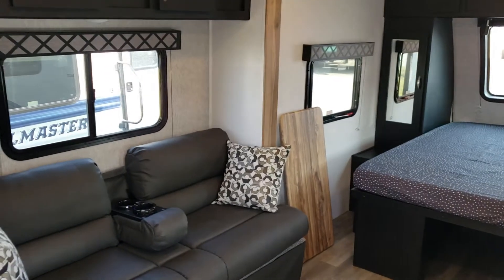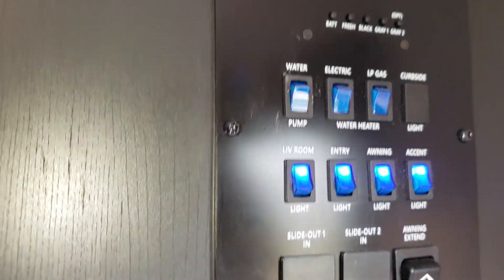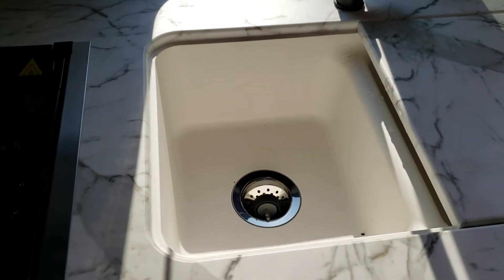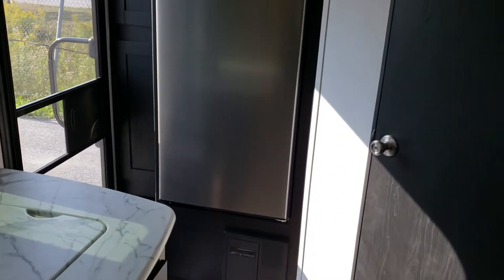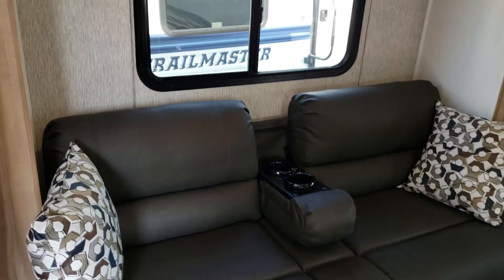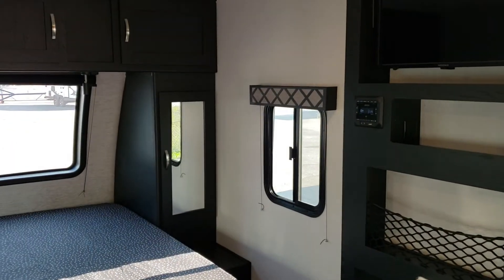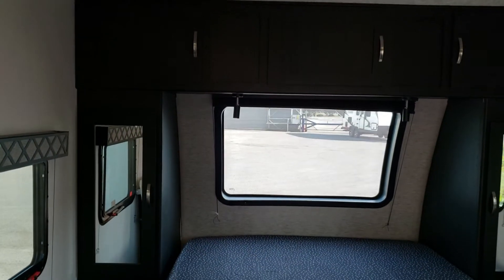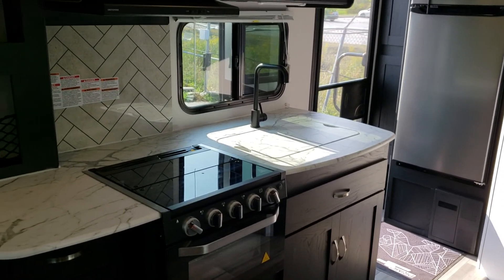Freedom Express 192RBS by Coachmen @ OTTAWA'S #1 RV DEALER Primo RV Centre, Int